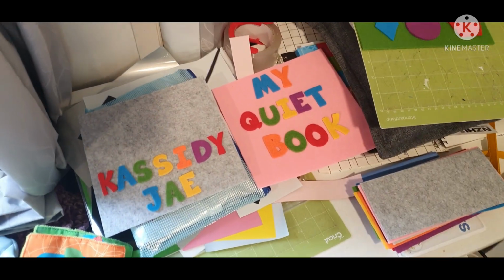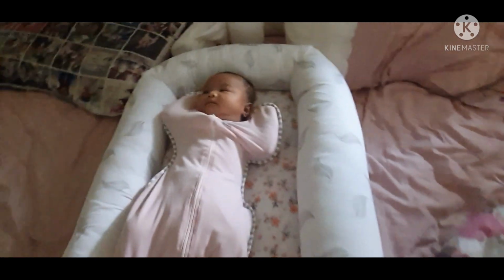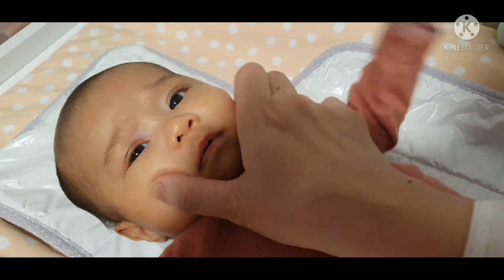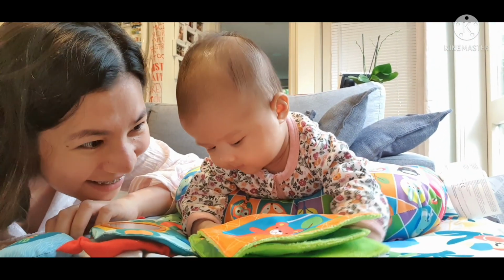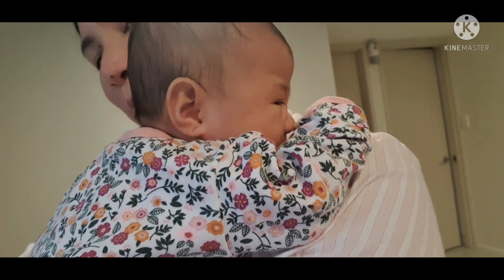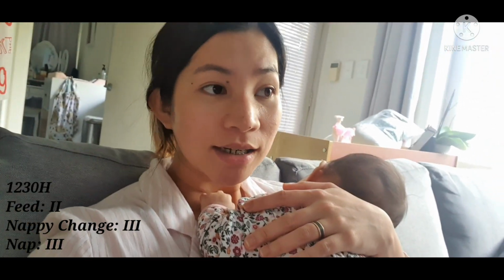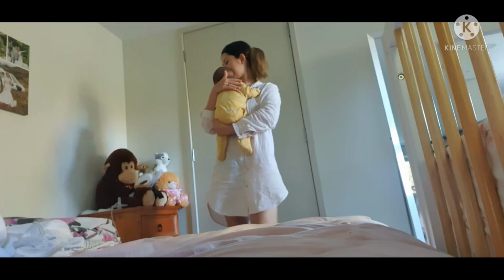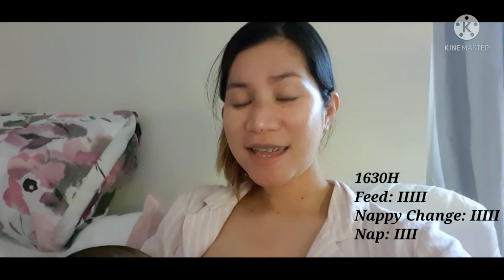A Day in the Life with Newborn | Kassidy Jae | New Zealand